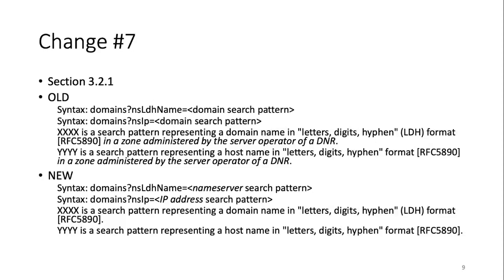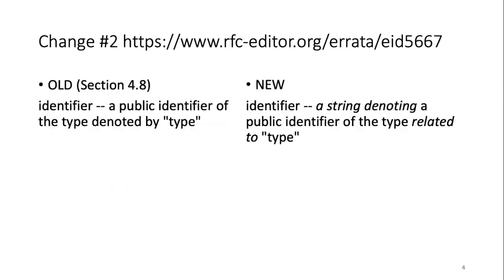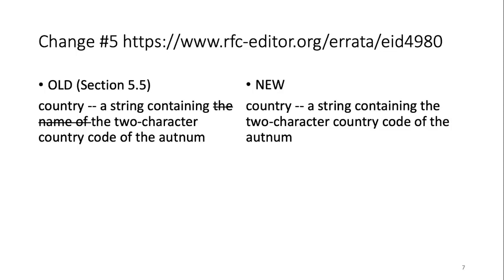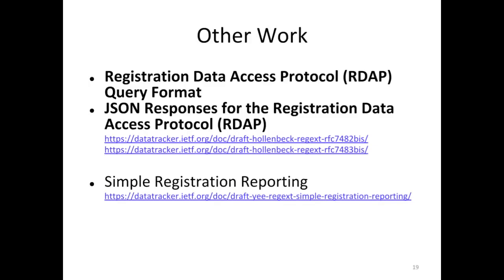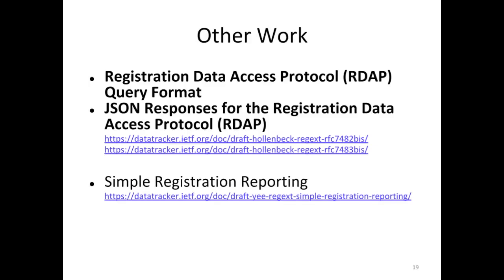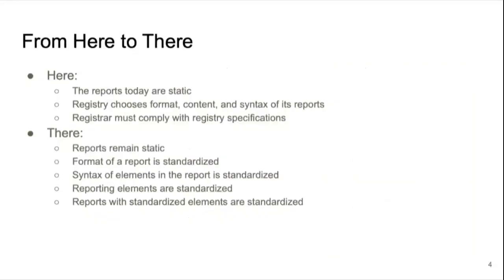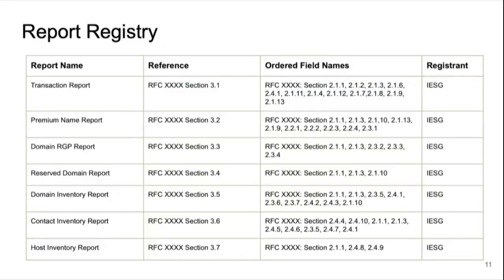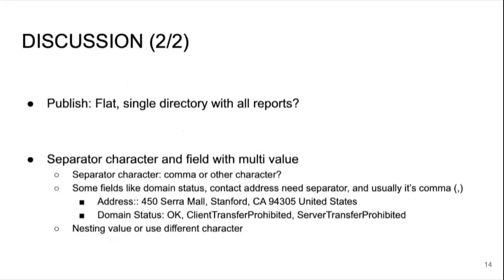REGEXT WG Interim Meeting, 2020-04-27